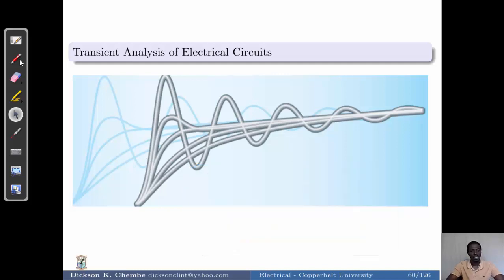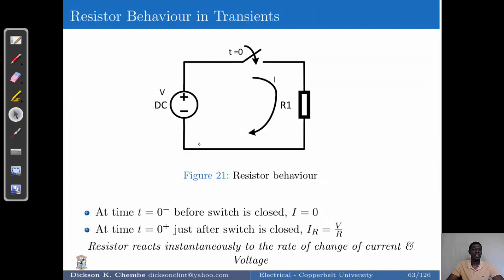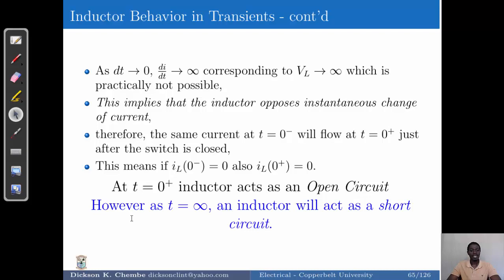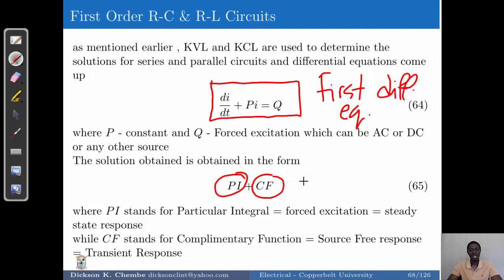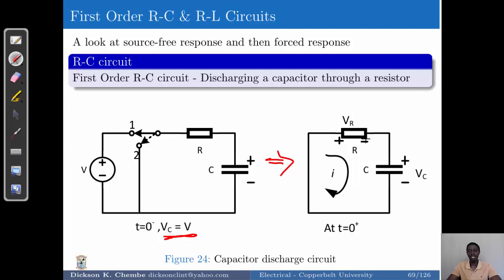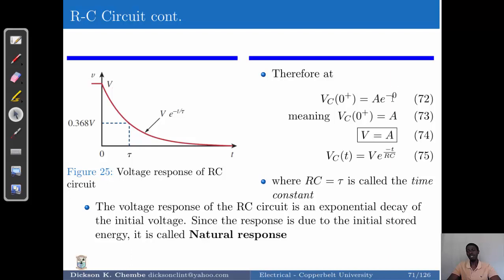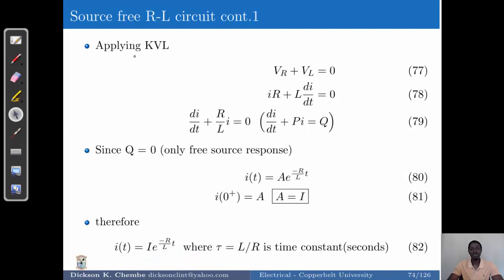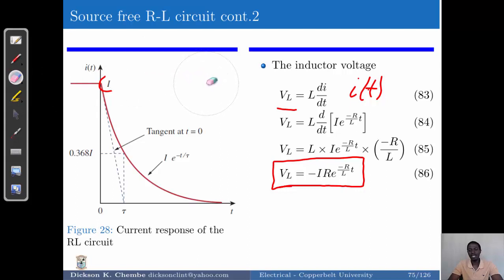Transient Analysis I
In this video, an introduction to transient analysis is done. It looks at RC and RL circuits with a natural response (source free response). Hey unlike others saying transients analysis is hard, let me explain to you how simple it is to follow and get to solve transient circuits with a smile on your face. Enjoy